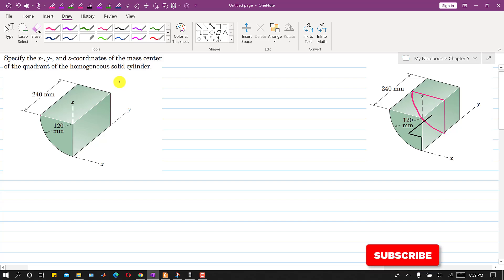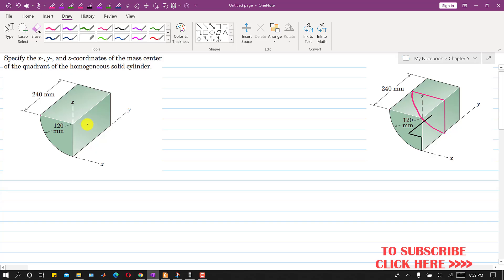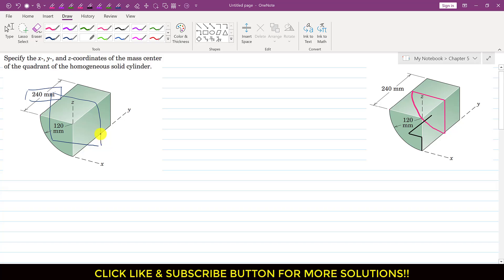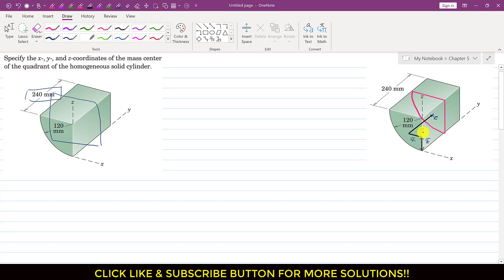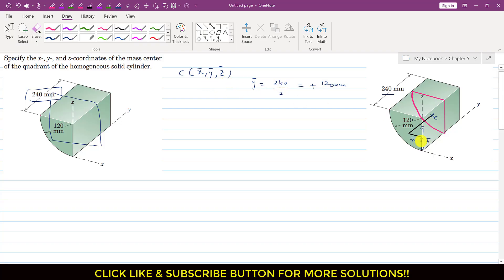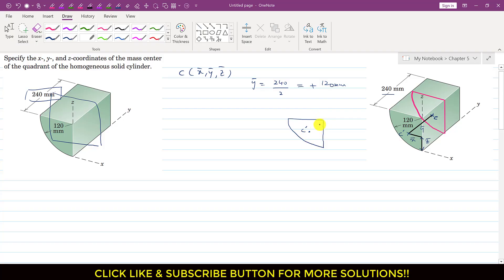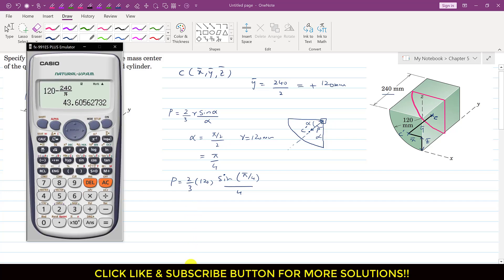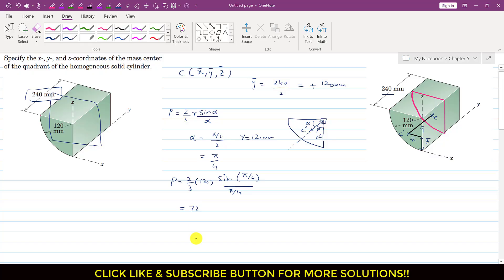Centre of mass of the quadrant homogenous solid cylinder. | Engineers Academy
5/4 Specify the x-, y-, and z-coordinates of the mass center of the quadrant of the homogeneous solid cylinder.